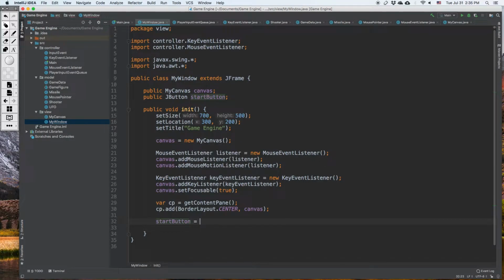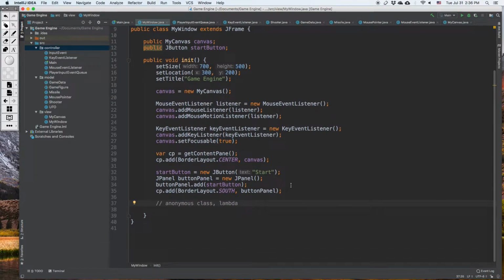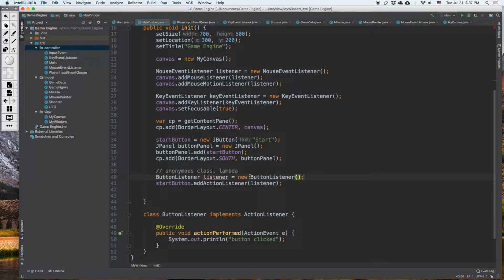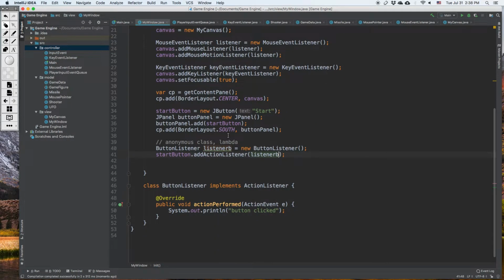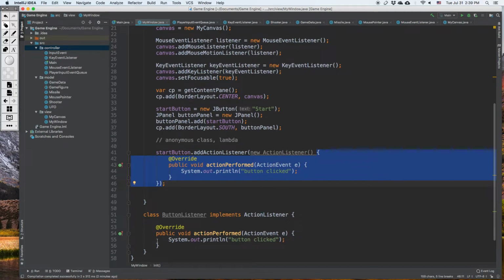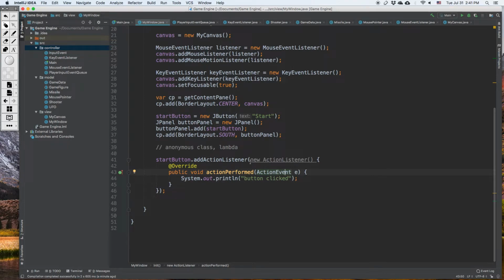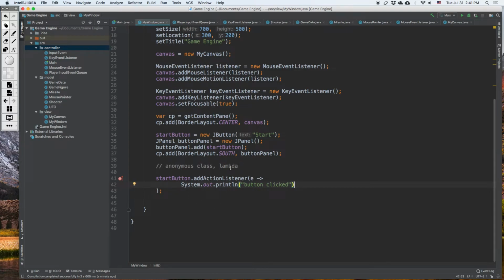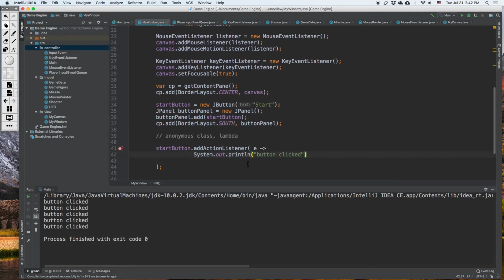Game Engine III part1 anonymous class lambda function